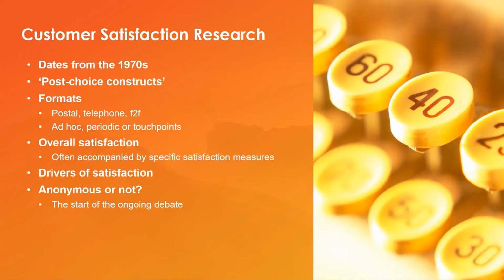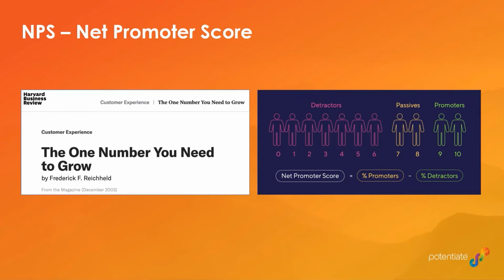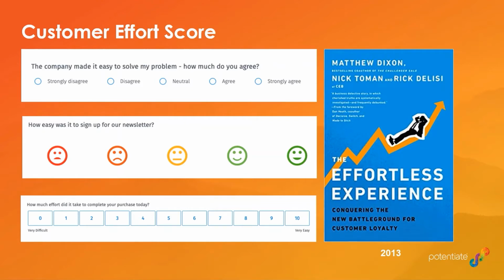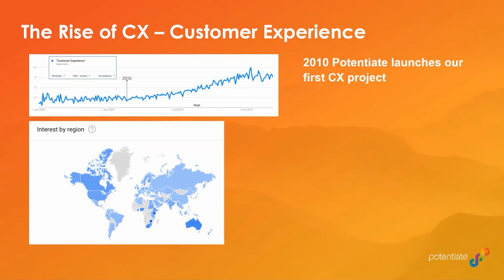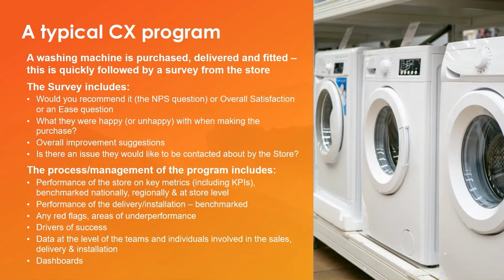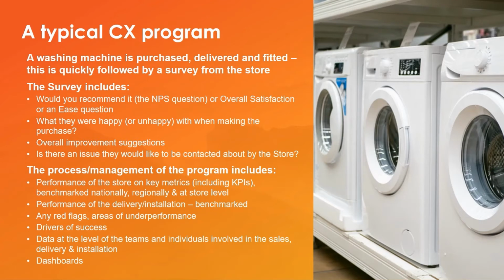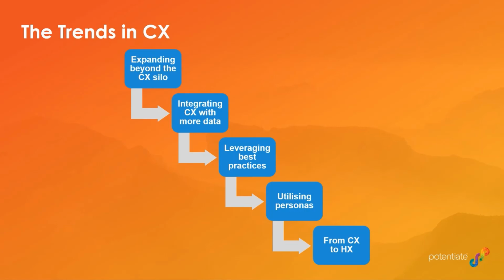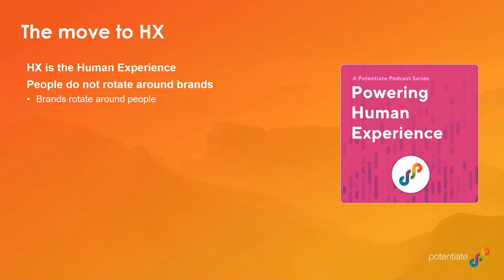Introduction to CX Webinar - Europe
On-demand webinar presented by Ray Poynter and Jodie Roberts